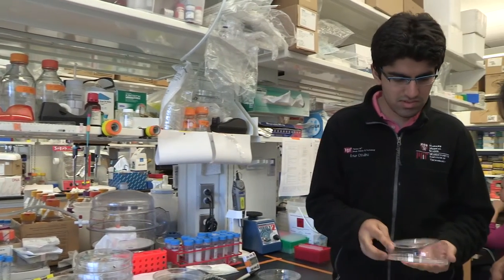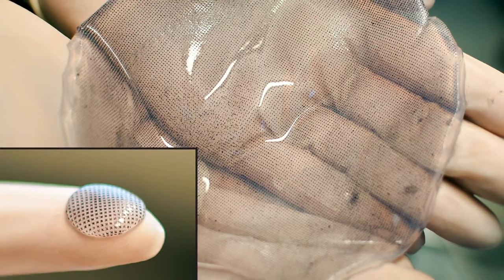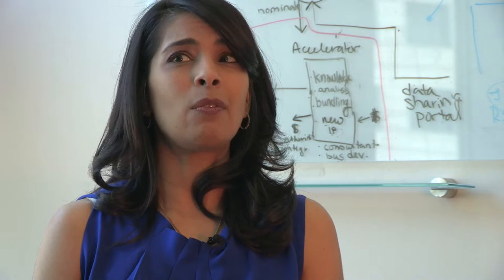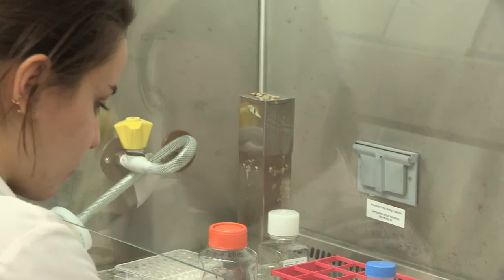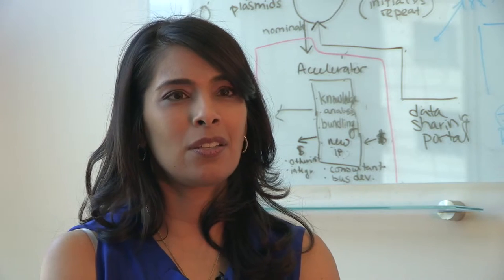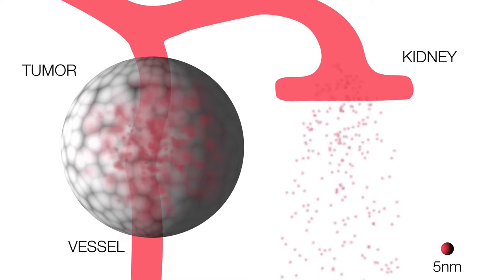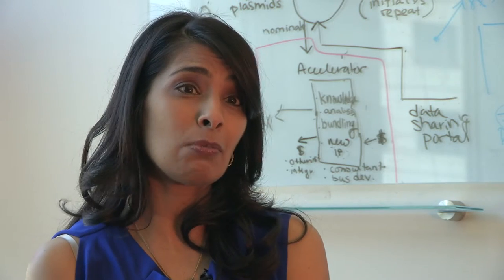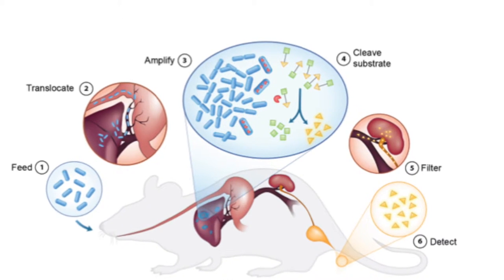Sangeeta Bhatia, Bioengineer Who Cultivated Micro Livers for Disease Detection - Heinz Awardee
Sangeeta Bhatia, our 20th for Technology, the Economy and Employment recipient, talks about her work with the "tiny technologies," which have led to micro livers and a new method for cancer detection, and the need to inspire young women to work in science.